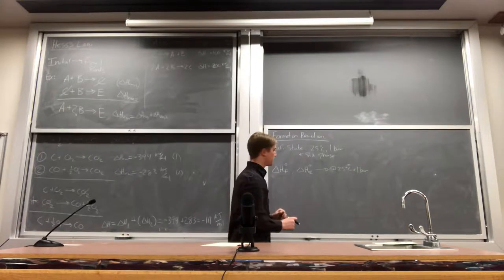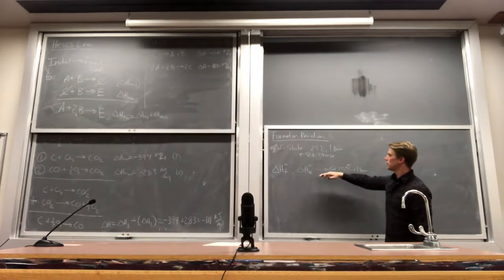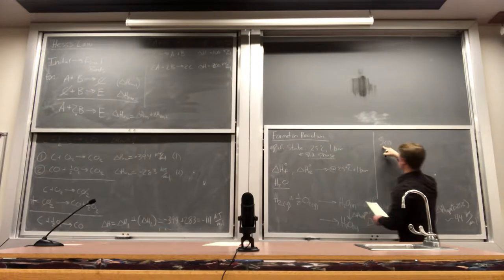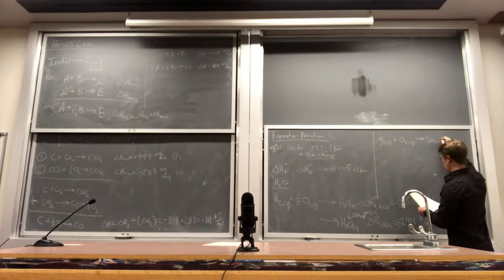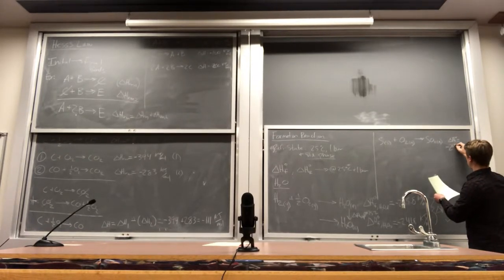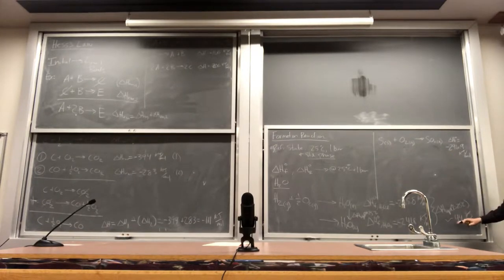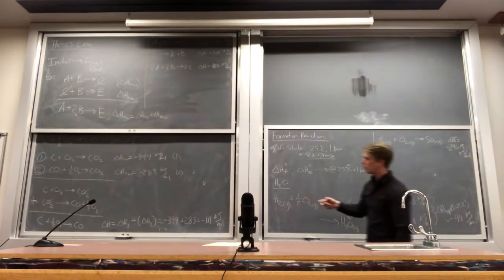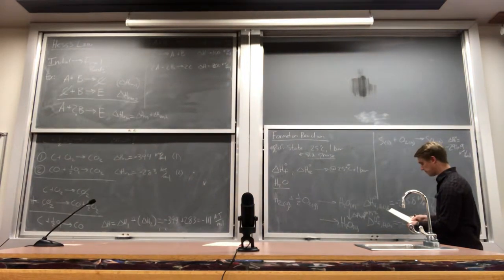Lecture 23 - Hess’s Law and Formation Reactions (Mar. 26, 2018)